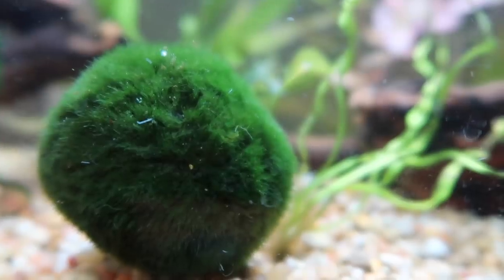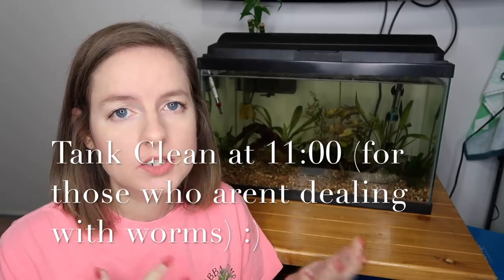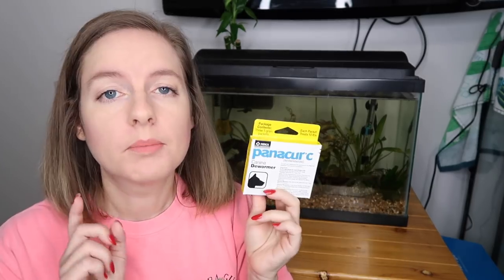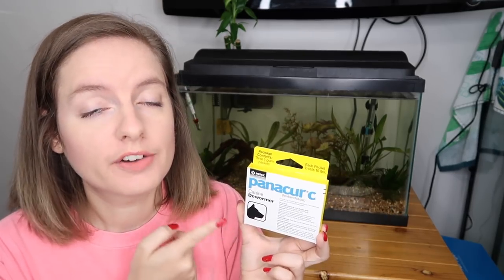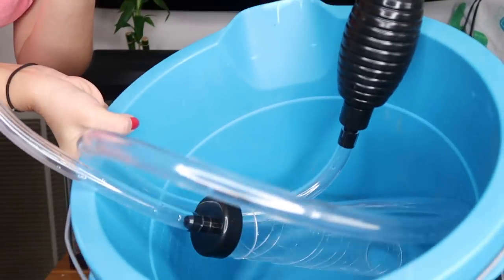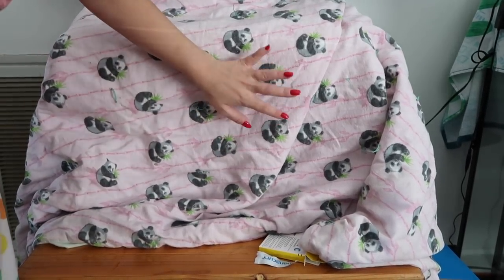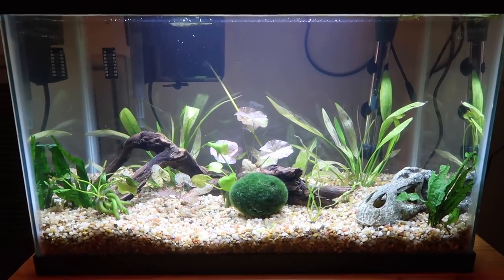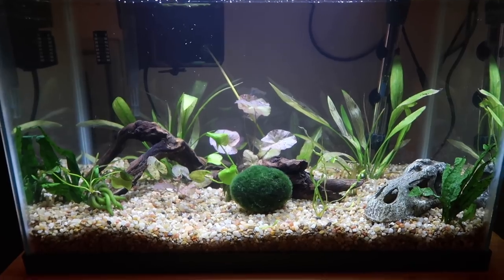How To Get Rid Of Worms In Fish Tank Aquarium | Detritus & Planaria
WHAT CAN I SAY- worms suck. And I had a ton of them. This is in NO way the "perfect" solution for getting rid of these worms. this was simply the best method I researched from MANY sources & feel works for my tank. PLEASE DO YOUR OWN RESEARCH to accommodate your tank & fish needs.

Meds Used By Me:
Panacur-C - let sit w filter on (no carbon) for 2-3 days, then mass water change & new carbon.
Hydrogen Peroxide - 1tbsp- 10gal, sit 15-30 min.

Other Methods I've heard Of (have not tried- be careful)
Copper- not safe for some fish, shrimp & inverts
Bleach solution- use dose caution when cleaning.
No Planaria- takes 3 weeks to ship from Japan but wanted this one.

37188

SNAP: LITTLELOTTI24

FAQ
CAMERA: CANNON G7X Markii
SHIRT: rugrats shirt amazon
EDITOR: IMOVIE & FINAL CUT PRO